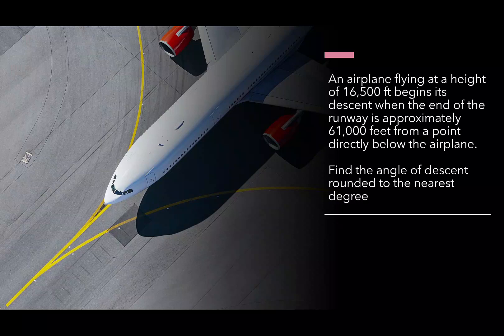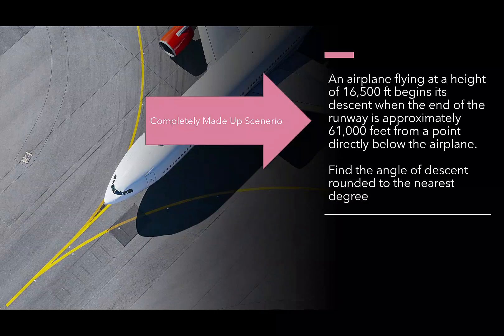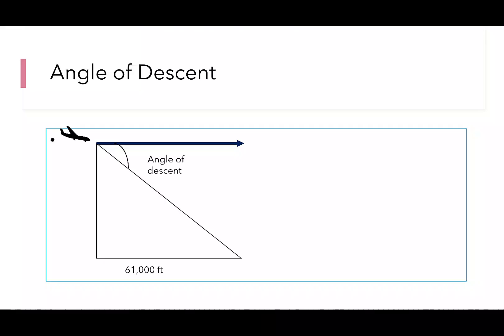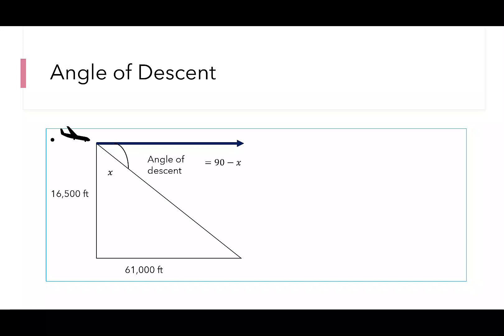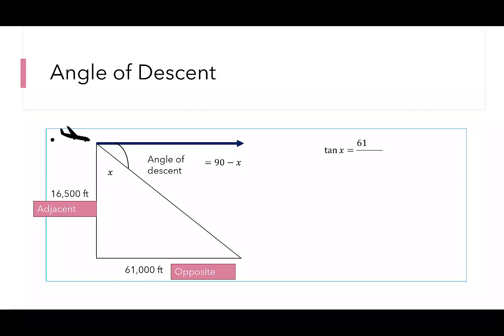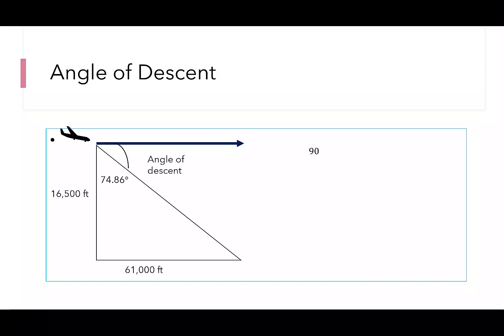Calculating the Angle of Descent Using Trig Functions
This video shows how to use trig functions to find the angle of descent of an airplane given it's elevation and the distance to the landing point.